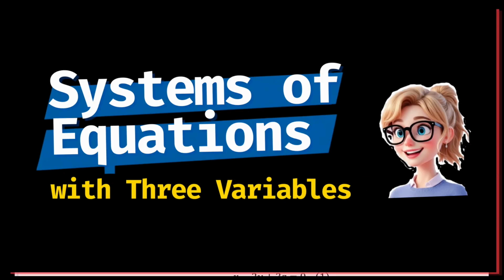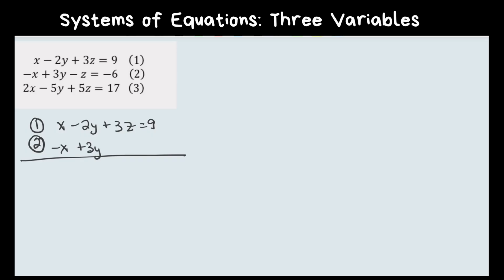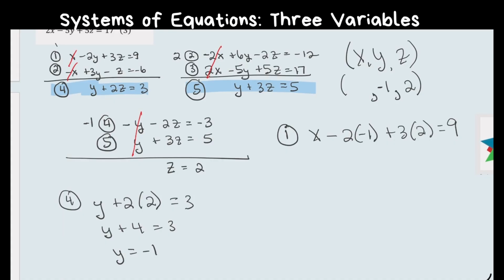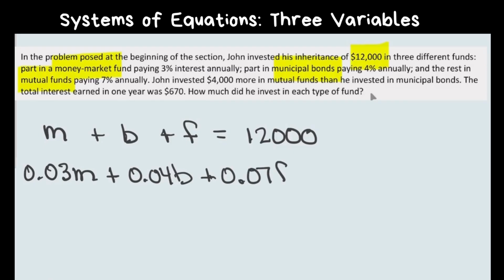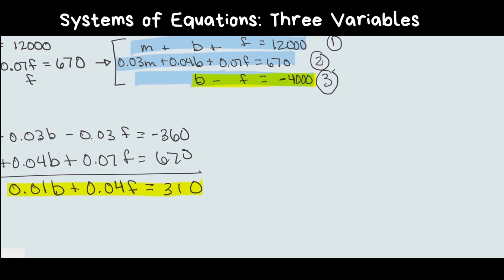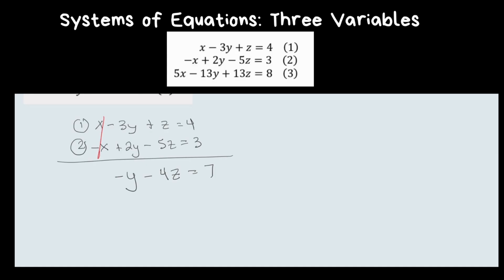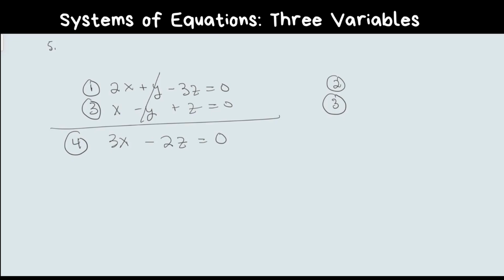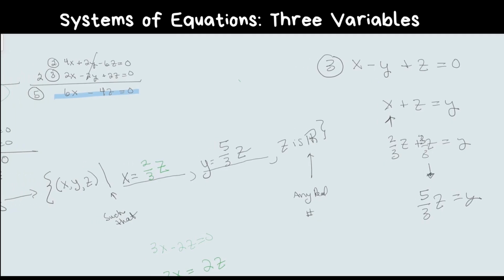Systems of Equations Three Variables (CAT 11.2)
This video on Systems of Equations with Three Variables correlates with OpenStax Textbooks.  This video is intended for students in various algebra courses

OpenStax Books:
Algebra and Trigonometry Chapter 11 Section 2
Precalculus